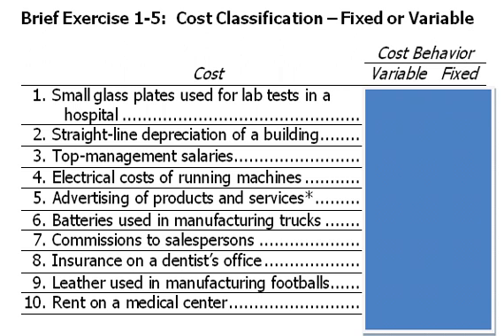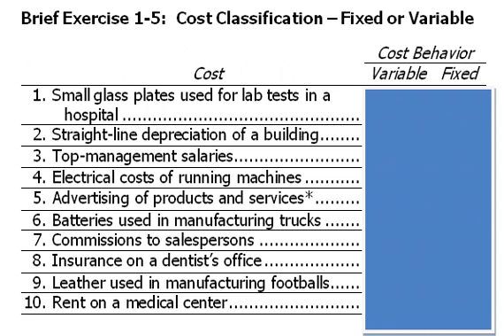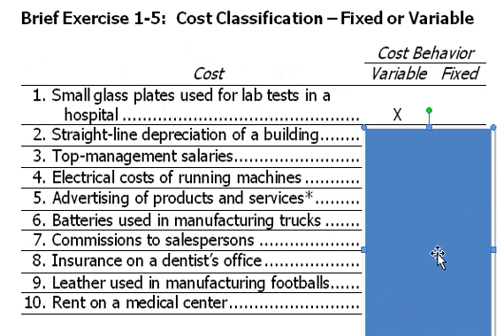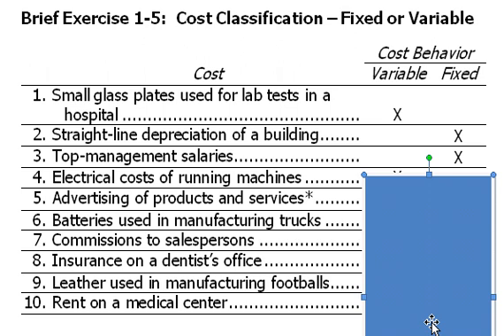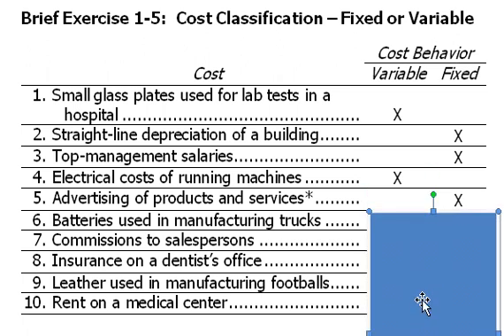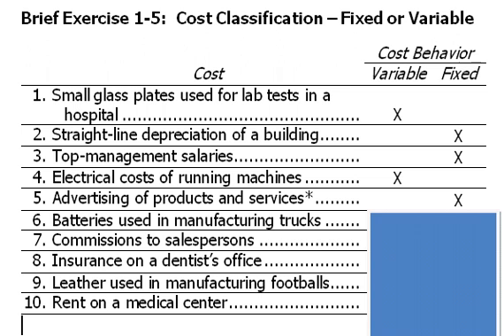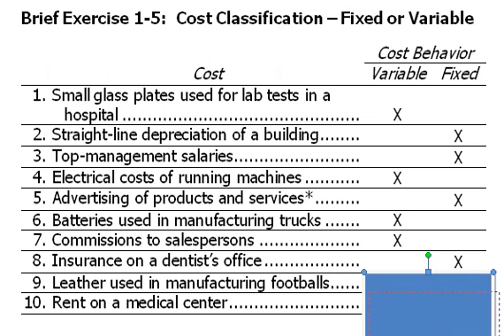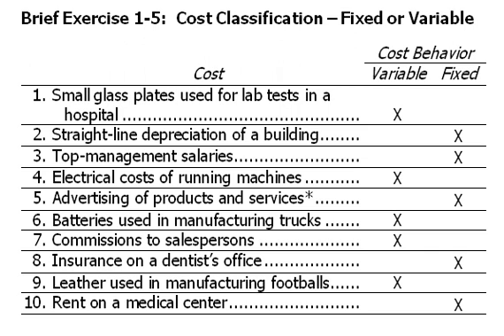Cost Classification - Fixed or Variable (Brief Exercise 1-5)